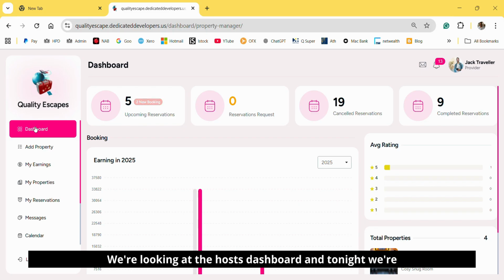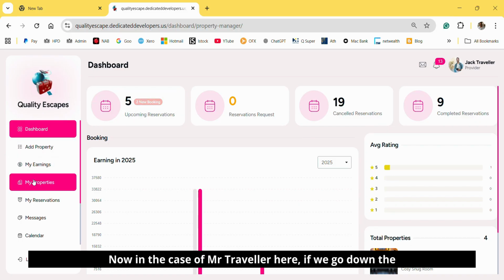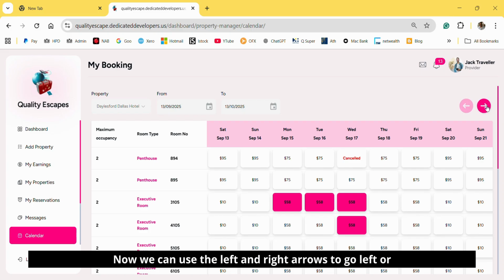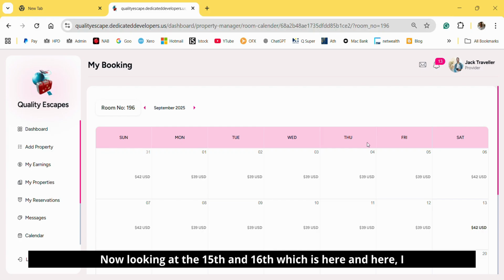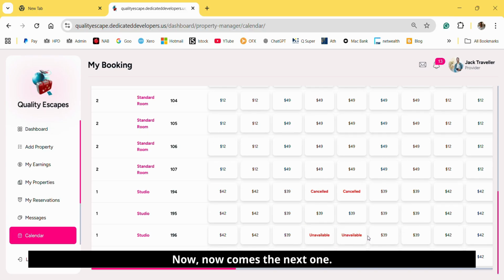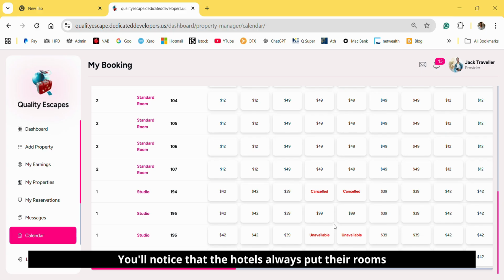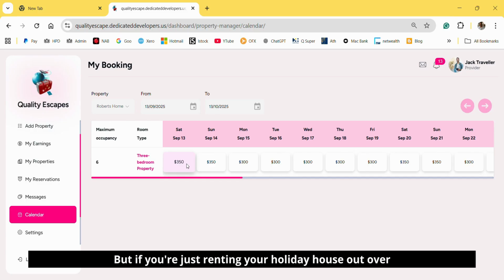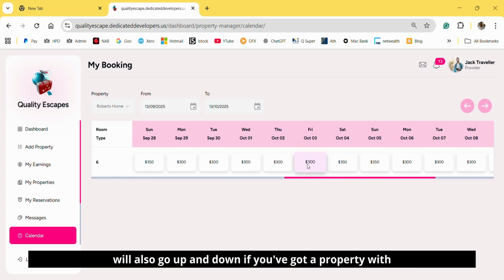Quality Escapes using the booking calendar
How to alter pricing or block rooms on your booking calendar